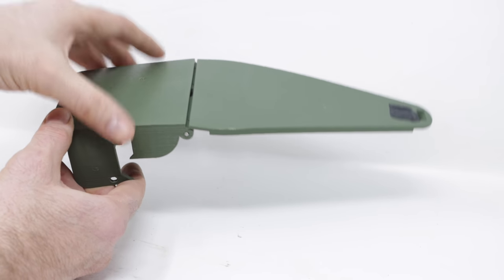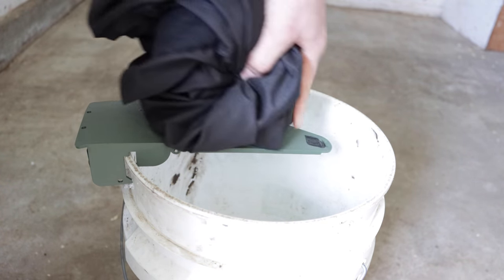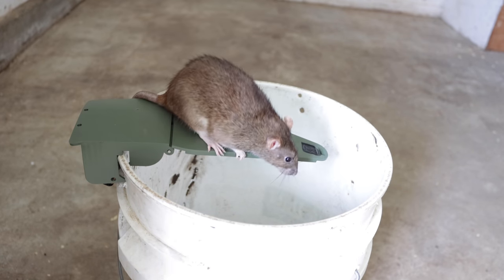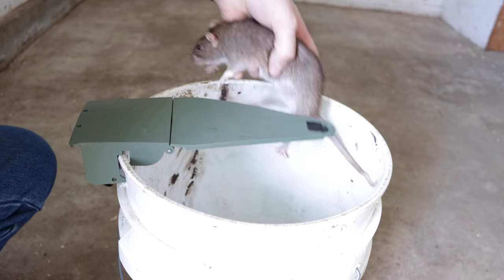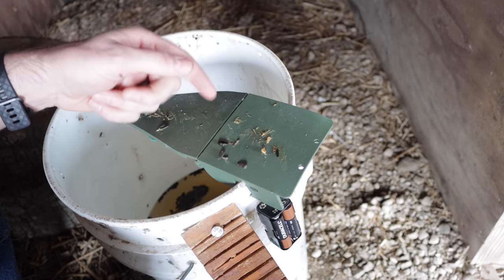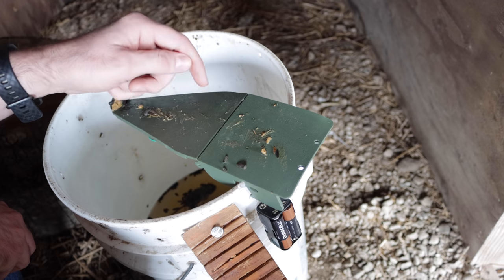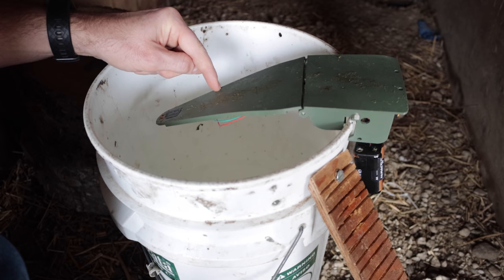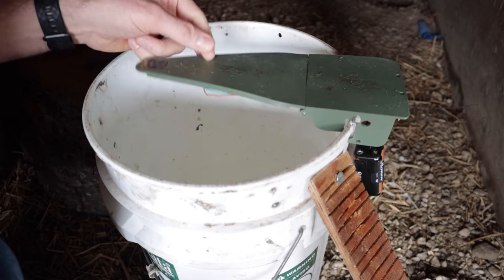Rats & Skunks - Automatic Walk The Plank Rat Trap vs Huge Pack Rat In The Barn. Mousetrap Monday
In this video we see if rat in the barn will fall for the Automatic 3D printed walk the plank Trap. This is a larger version of the amazing automatic walk the plank mouse trap.